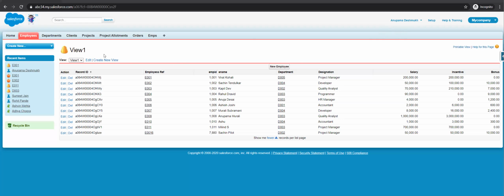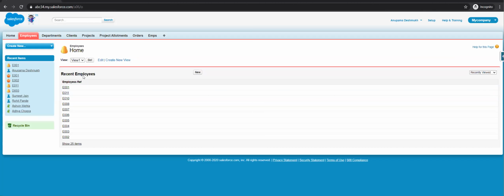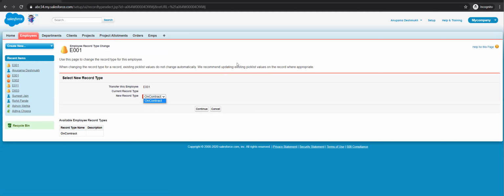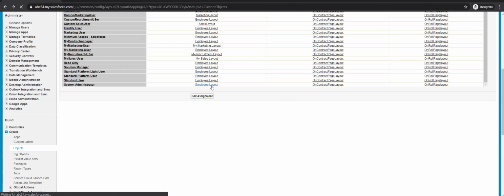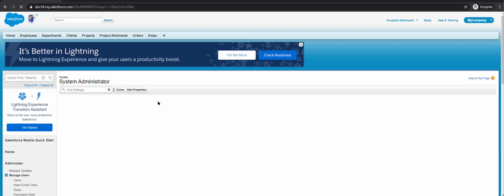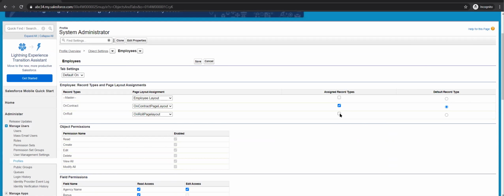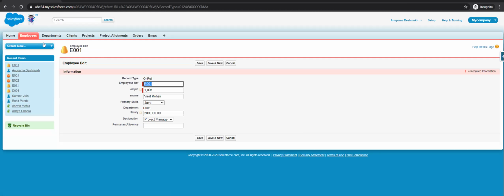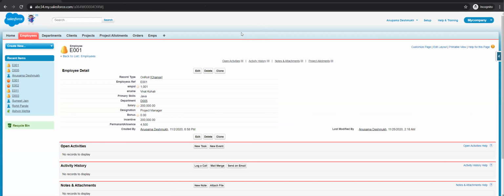RecordType is not visible Issue Resolved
"""Whenever we deal record types, we have to follow all steps carefully.  Else such mess will be created.  In this scenario, the issue was logged in user was not able to see a record type.  So can you think off, what might be the issue?.
Watch it !! Hope you will find it usefule.""